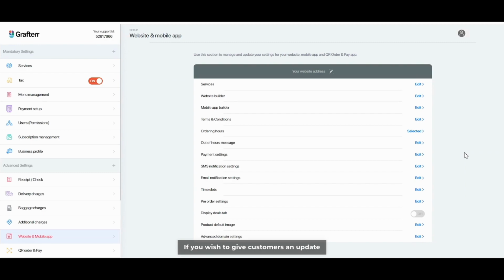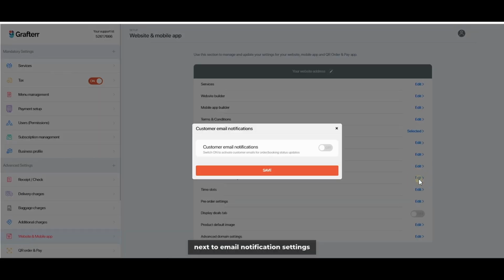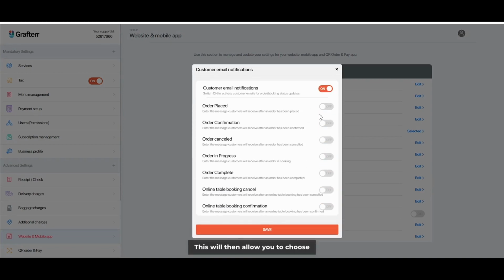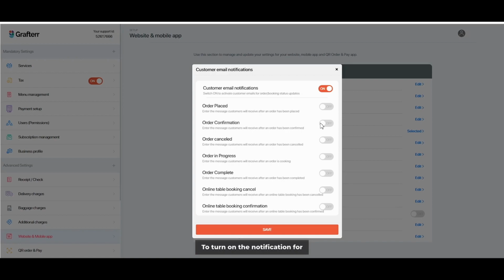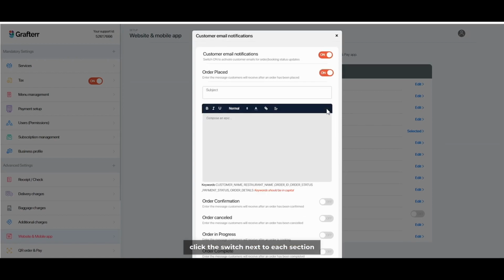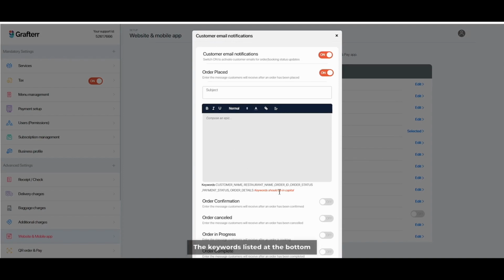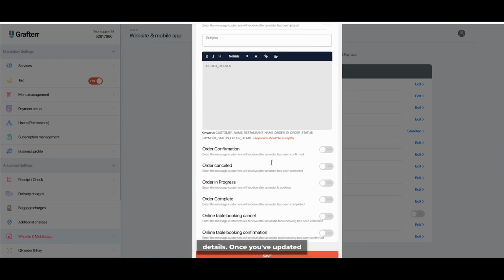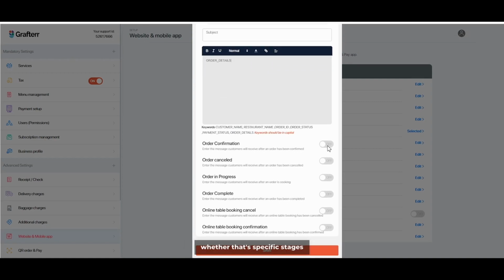How to Update Online Ordering Email Notifications Settings | Grafterr Hospitality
This tutorial demonstrates how to update your online ordering email notification settings through Grafterr's admin panel.